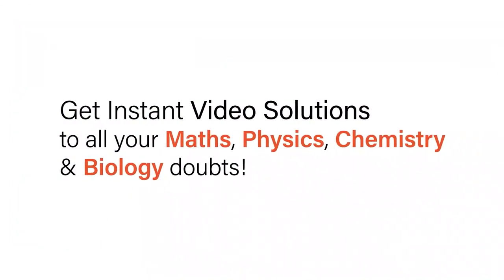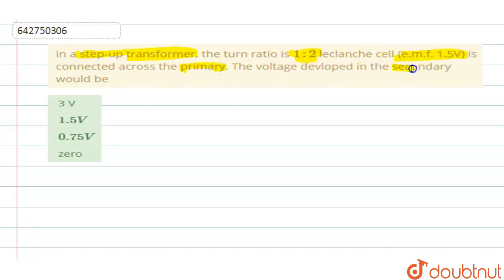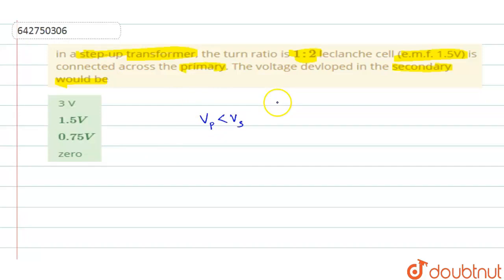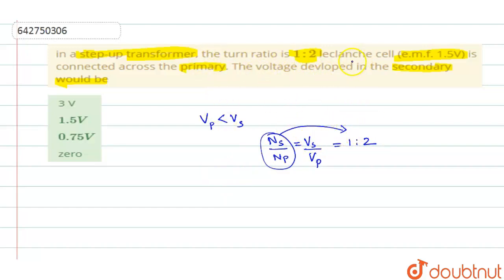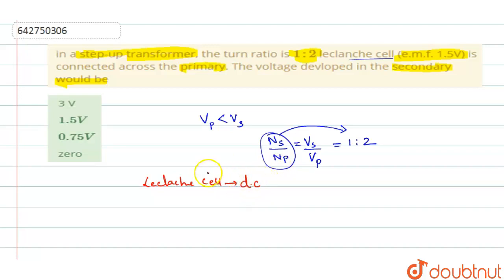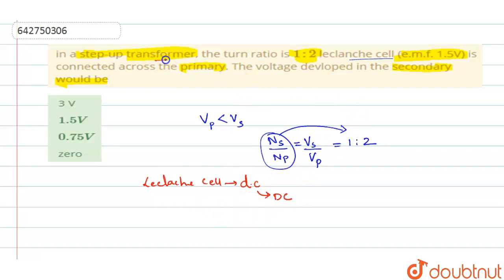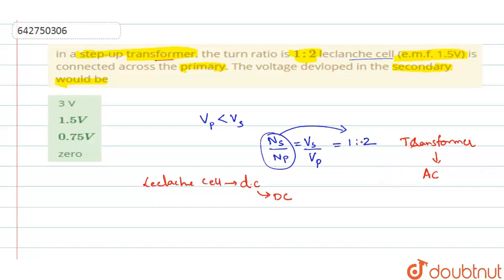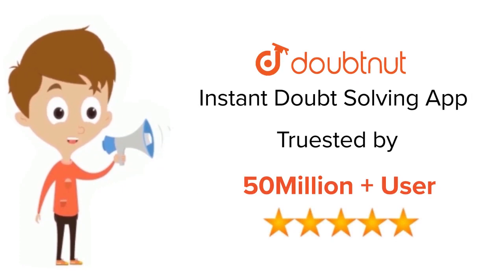in a step-up transformer, the turn ratio is 1:2 leclanche cell (e.m.f. 1.5V) is connected across...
in a step-up transformer, the turn ratio is 1:2 leclanche cell (e.m.f. 1.5V) is connected across the primary. The voltage devloped in the secondary would be
Class: 12
Subject: PHYSICS
Chapter: ALTERNATING CURRENT
Board:NEET

👉 Have Any Query? Ask Us.